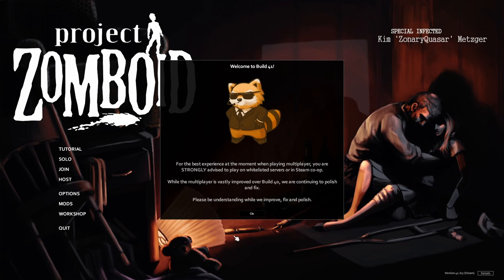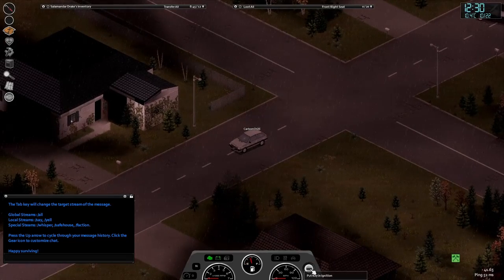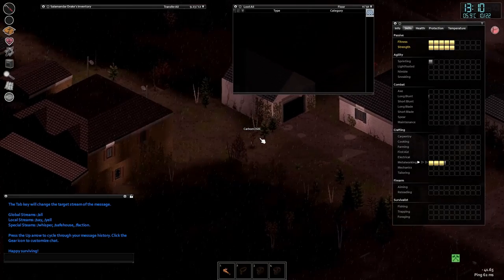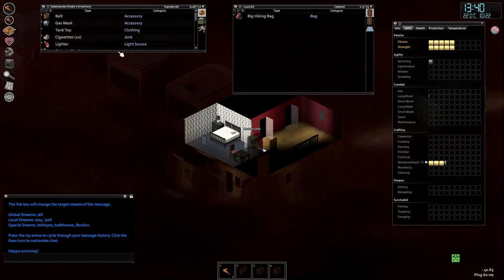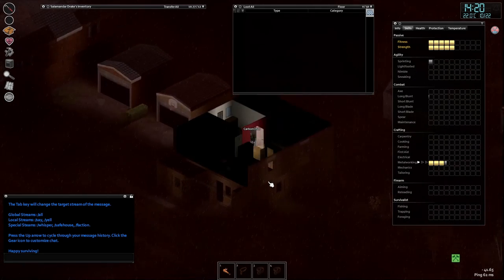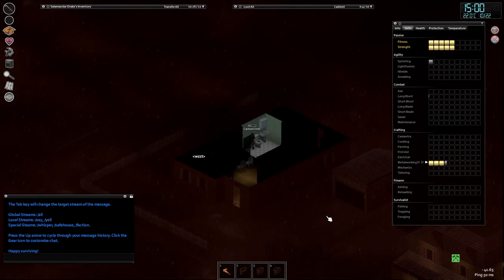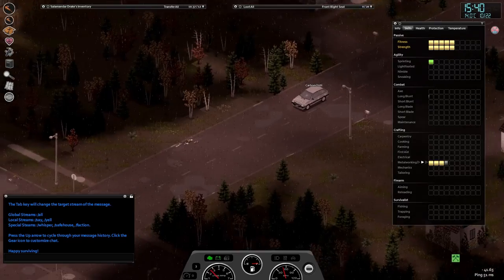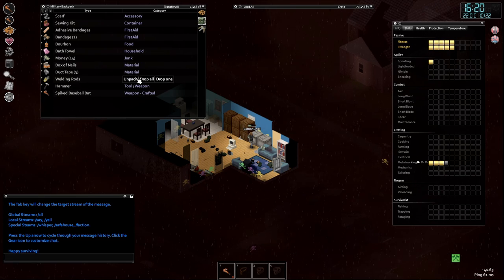Project Zomboid | #1 Call A Plumber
Project Zomboid - A post-apocalypse survival game. Fight zombies, fight for your very survival. This 2.5D isometric game is a game that tells a great story - This is where your life ends. This is a story based play through on a server with realistic zombies that bite and scratch. Semi-vanilla with only a few mods, such as Audi's and several extra weapons. We have an abundance of guns and ammunition in-line with 90's Kentucky where the game is set.

Mods

Server